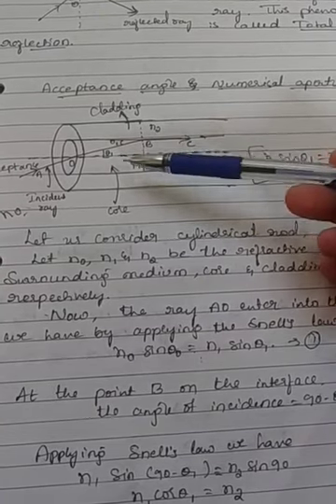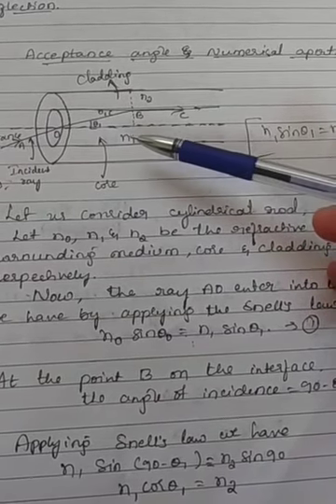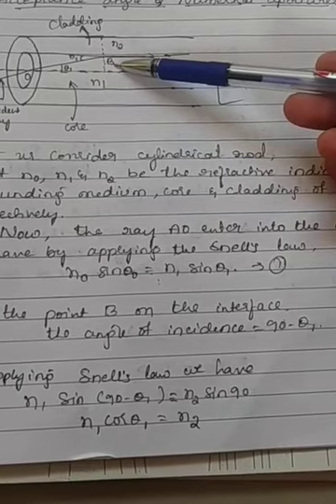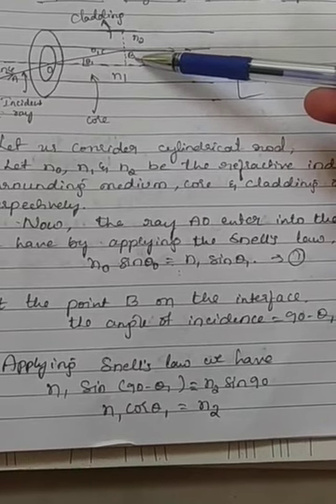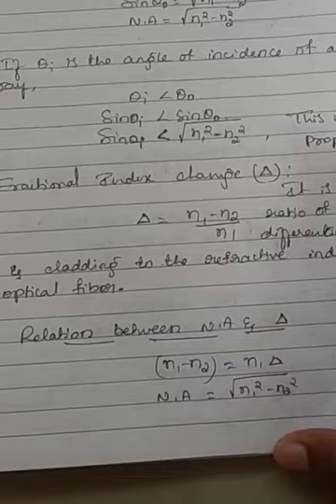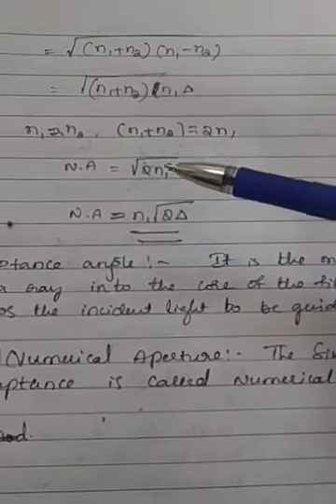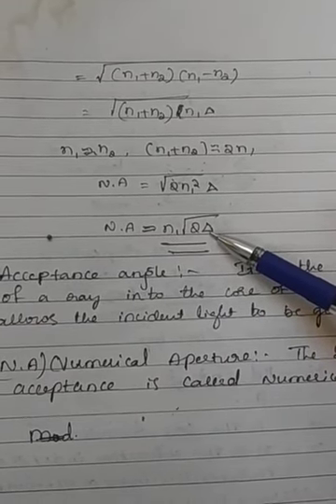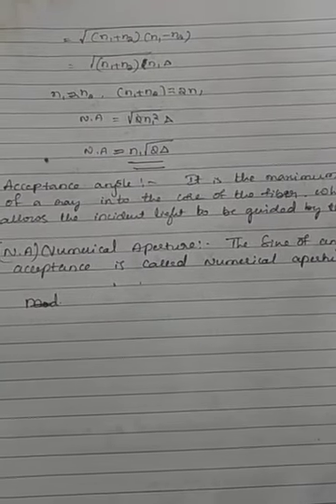Acceptance angle and Numerical aperture, lecture 2(module 3)